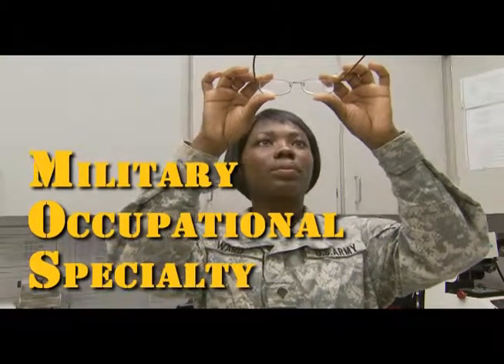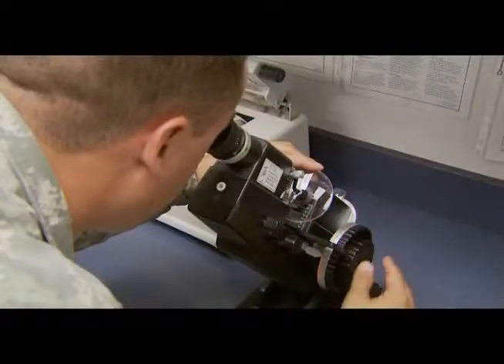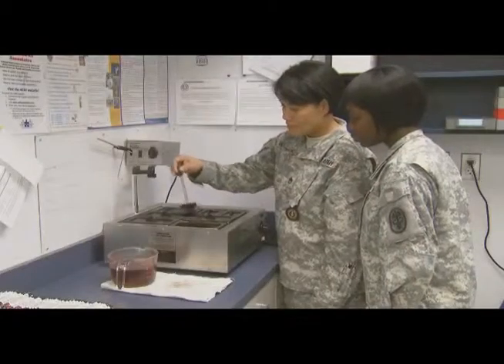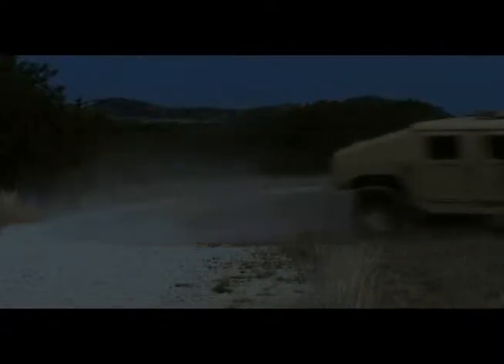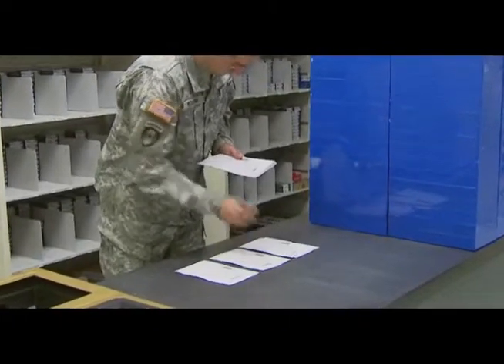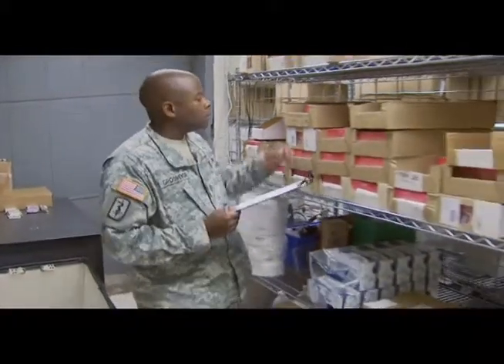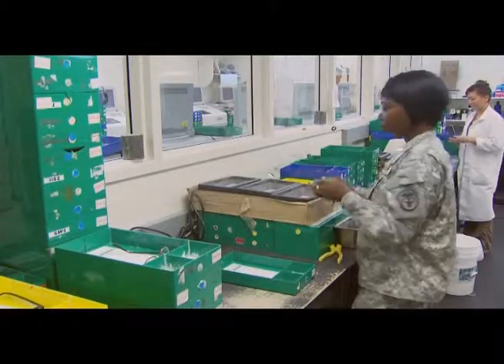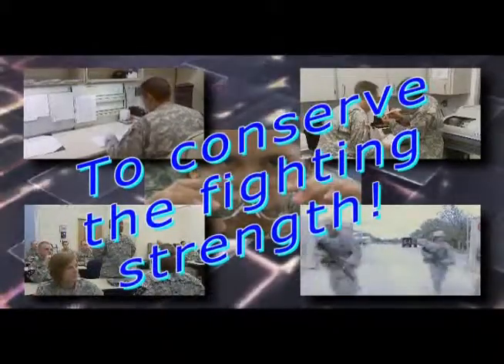MOS68H Optical Laboratory Specialist (68H)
Overview

The optical laboratory specialist is primarily responsible for making and repairing eyeglasses that are provided for Army personnel.
Job Duties

    Surface lens blanks, fabricates and repairs
    Assemble prescription spectacles
    Maintain tools and equipment

Training

Job training for an optical laboratory apecialist requires 10 weeks of Basic Combat Training and 24 weeks of Advanced Individual Training, including practice in making and repairing optical devices.

Some of the skills you’ll learn are:

    Knowledge of ophthalmic optics, ocular anatomy and physiology
    Comprehension of optical laboratory supply and administration
    Understanding of optical laboratory procedures sufficient to completely fabricate and dispense prescription military eyewear in both office and field environments

Helpful Skills

    Interest in biology, chemistry and industrial arts
    Proficiency with precision tools and instruments
    High attention to detail
    Adept at following detailed instructions and work procedures

General Maintenance (GM) : 98

Compensation

The skills you learn will help prepare you for a career as an optical laboratory technician, an optician or an ophthalmic laboratory technician in optical laboratories or retail optical offices.

Through your extensive Army training, additional study and two years of recommended experience, you may qualify to take the National Opticianry Competency Exam, which will allow you to possibly pursue a career as an optician.

    HCA
    Johns Hopkins Hospital/Health Systems
    NorthCrest Medical Center
    Cleveland Clinic
    Atlantic Health System
    Bell Ambulance, Inc.
    Prince William Health System
    Reliant Medical Group
    Yale-New Haven Hospital
    Baton Rouge General Medical Center